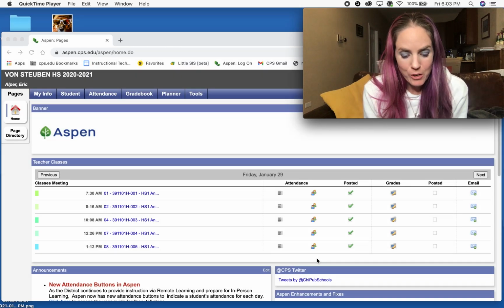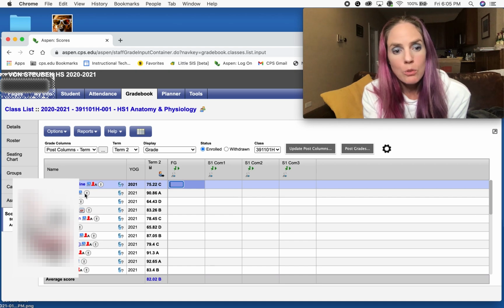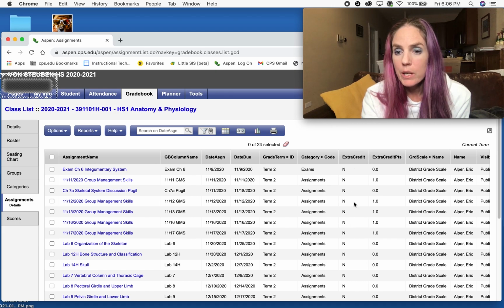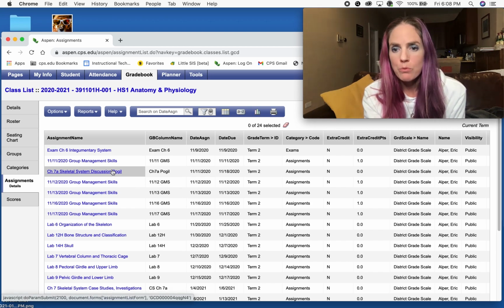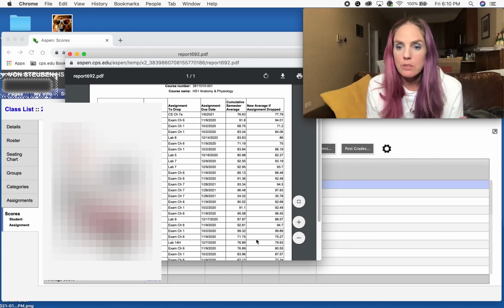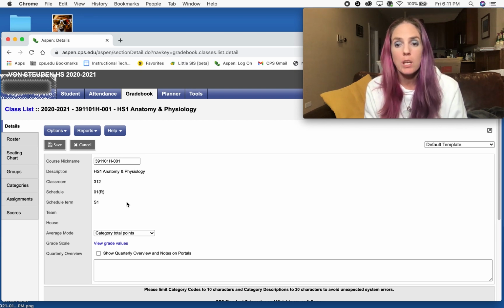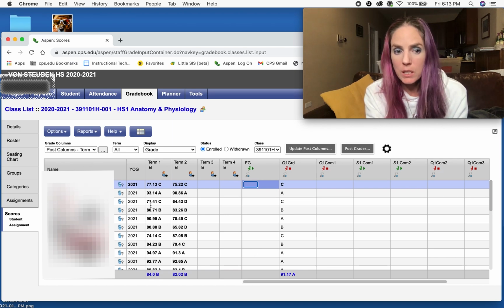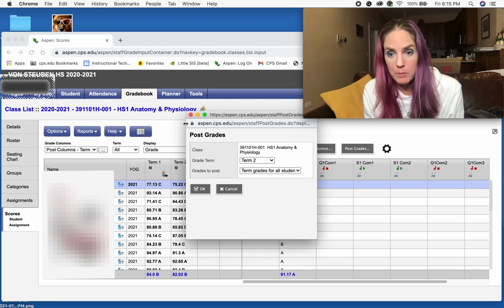Skates Home Learning - Lesson 21 - End of the Semester with ASPEN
Welcome to the 21st Lesson and first on in 2021! In this lesson we will go over some key tricks and tips to a successful end of the semester grading Cycle and how to Post your Grades Correctly!

Hi! My name is "Ms H." AKA (normally Skates for teacher versions) and This series is inspired by the corona virus that has forced educators to teach remotely . My hope is to provide some guidance and tools to e-Learning a bit easier. Many of these tools can help both educators and other professions who now finding themselves working from home.